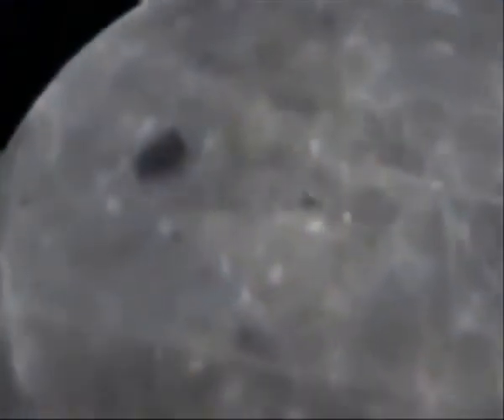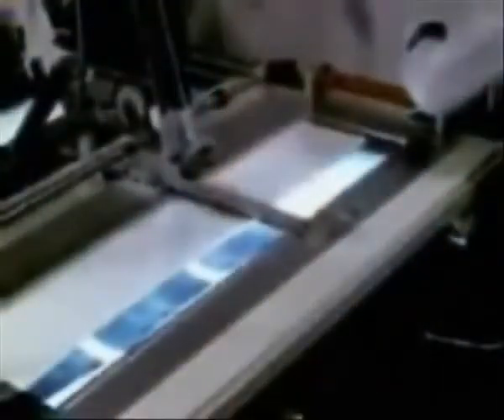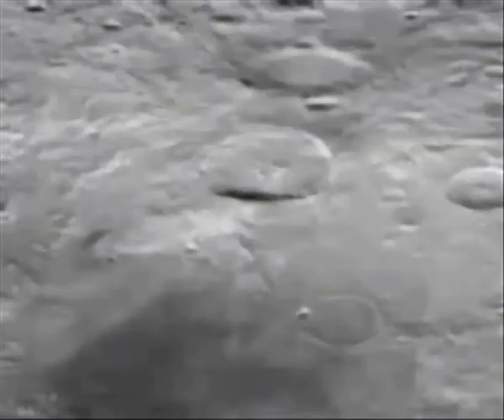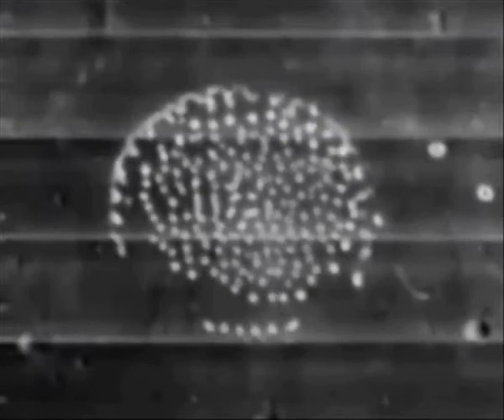92 MOON MINING AND THE SECRET SPACE PROGRAM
Please support our channel in order for us to dig through the historical material for you even 1 USD matters and makes a big difference for us to maintain this channel.